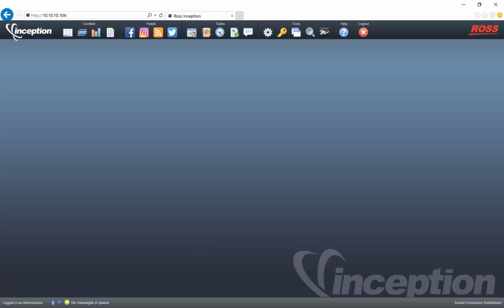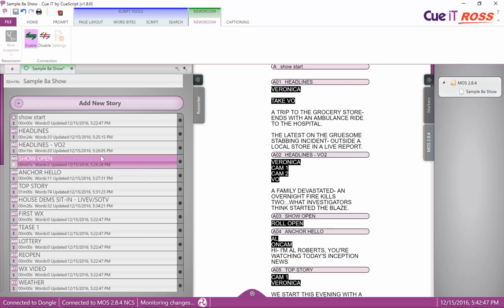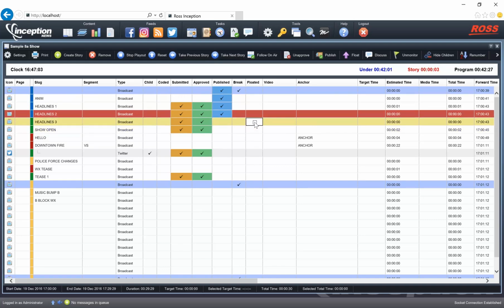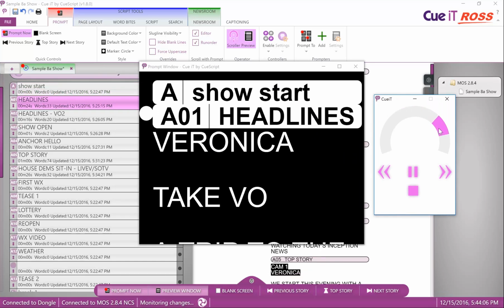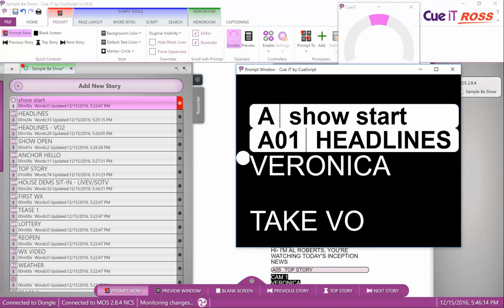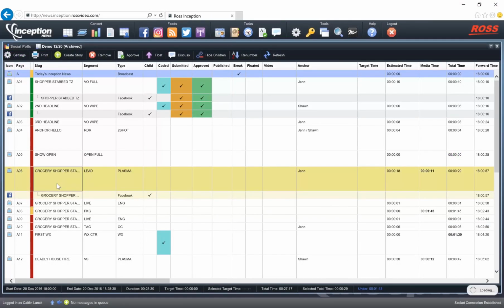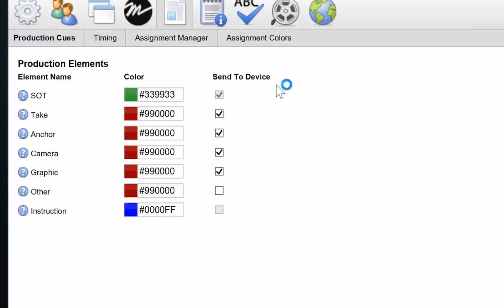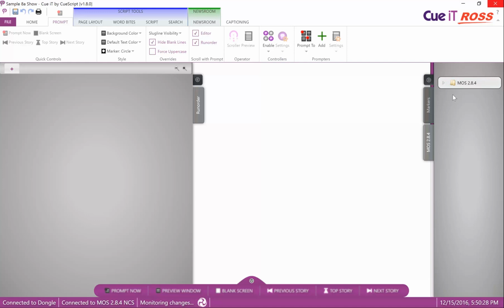Inception | Using CueScript CueiT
Caitlin explains how to use CueScript’s CueiT teleprompting software with Inception and covers configuration options for text display and control devices.